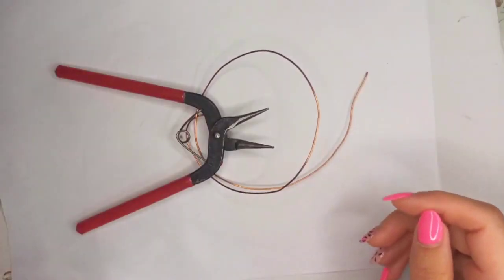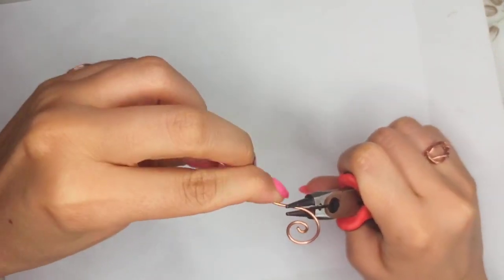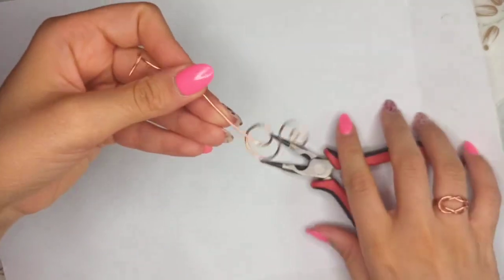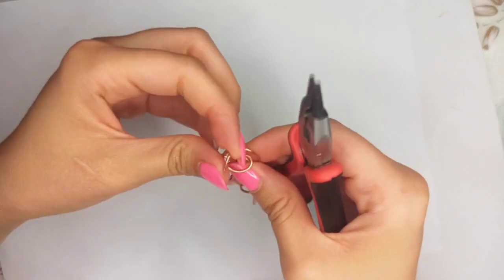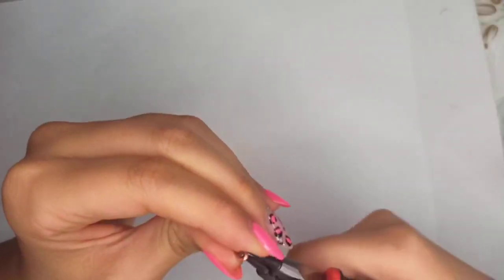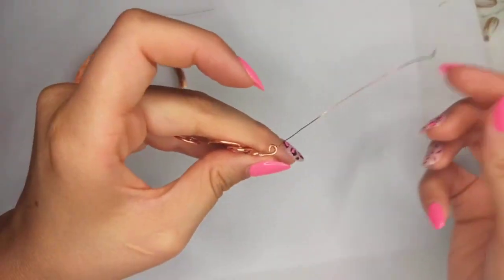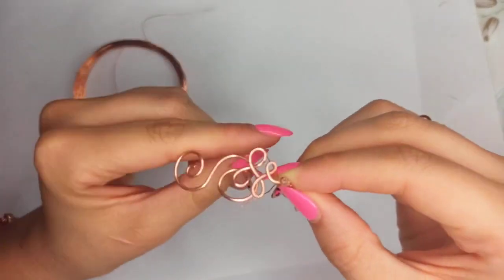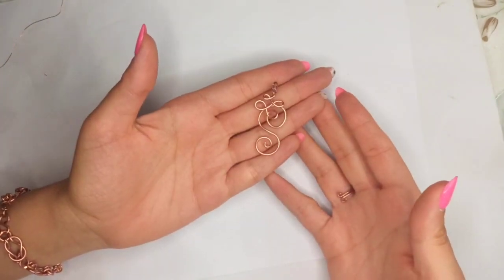Swirl Wire Wrapping Pendant - Simple Beginner Wire Wrap Pendant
Wire thiknesses: 16 guage
26guage

 In this video of Wire Jewelry World, I show you how to make an attractive pendant with just wire and if you would like to decorate it with some crystal beads!
 It's so easy and simple but great looking. Hope you enjoy this video and try making this simple and beginner-friendly piece of jewelry which is swirl wire wrapped pendant.

Wire wrapping jewelry
How to make wire jewelries
Wire wrapping pendant tutorial
Beaded wire jewelry making
Wire jewelry making
Wire pendant making
Wire jewelry making tutorial
Wire jewelry with stone